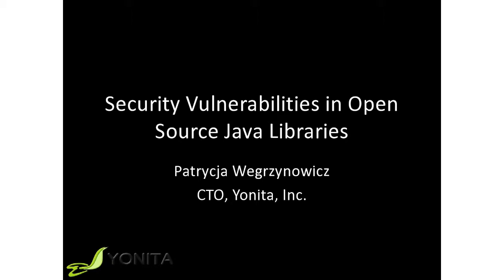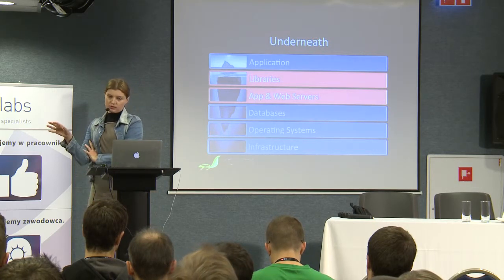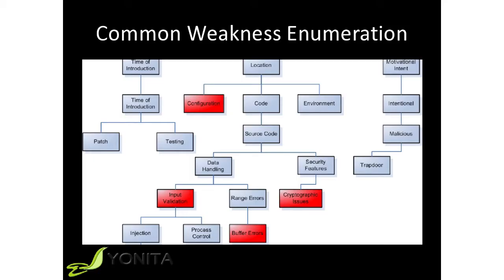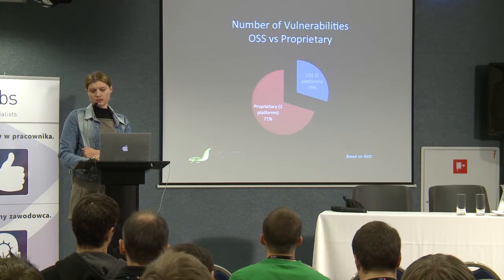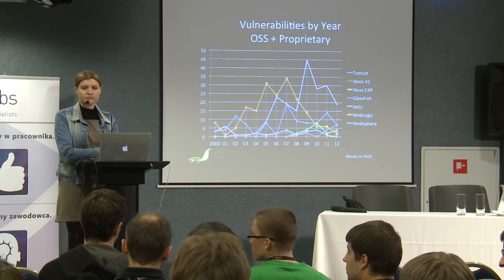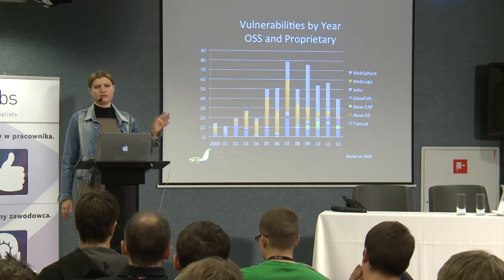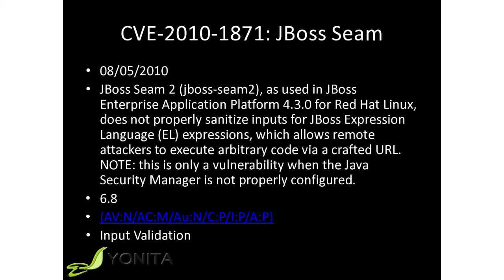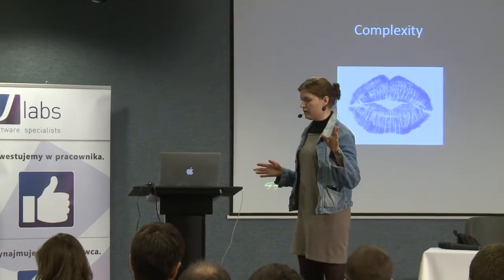Patrycja Wegrzynowicz "Security Vulnerabilities in OpenSource Java Libraries"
Everyone knows the importance of software security. A successful attack against an application can result in a wide spectrum of negative consequences, including the cost of a business interruption, the cost of stolen or compromised data, and a damage to the reputation. Considering a huge and still-growing technology stack used in the average enterprise application, it is extremely difficult for developers to be aware of security aspects of each and every library in their stacks. This talk presents a summary of security vulnerabilities found in popular open-source Java frameworks. We discuss such security issues like code injections, XSS, information leakage, and others. The presented open-source projects include a dependency-injection framework, web frameworks, JPA providers, and application servers.